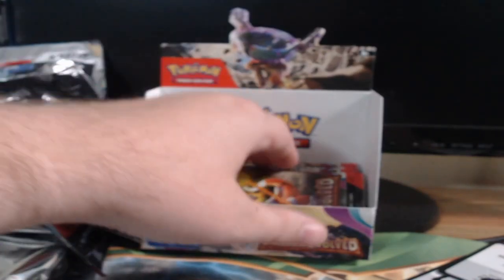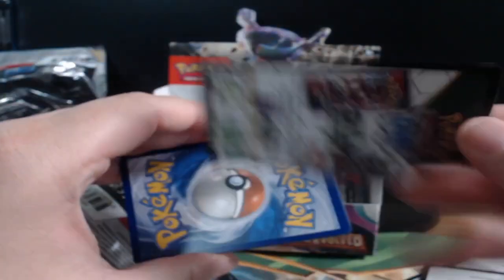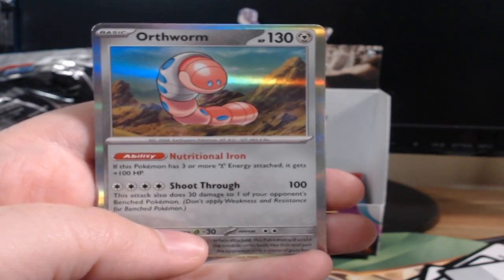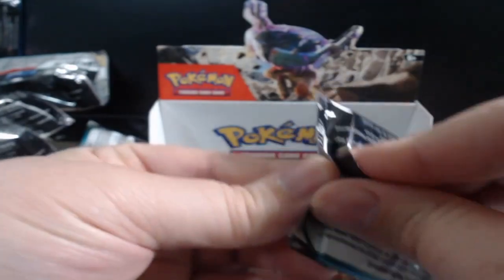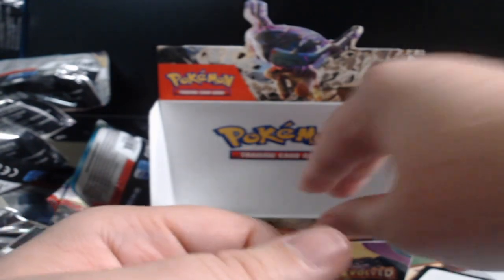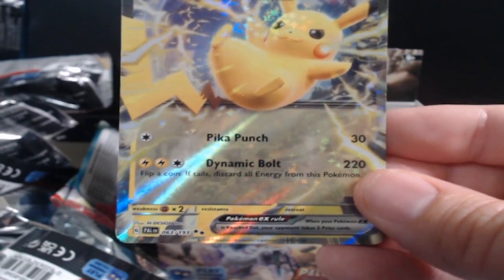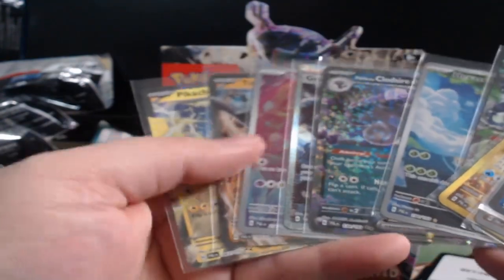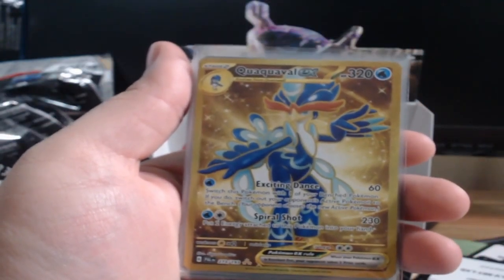TCG Opening Paldea Evolved Booster Box EP 6